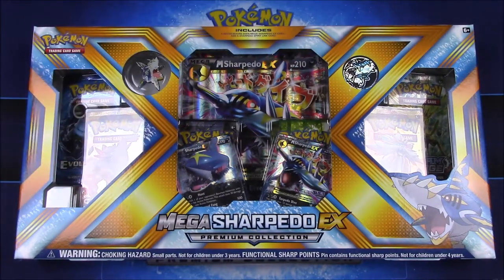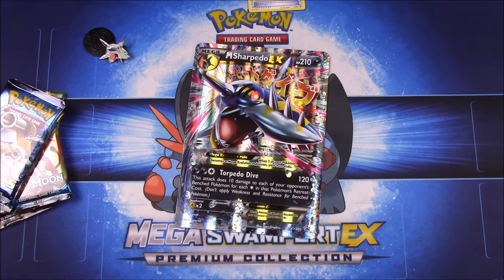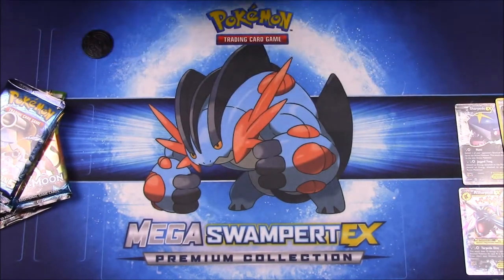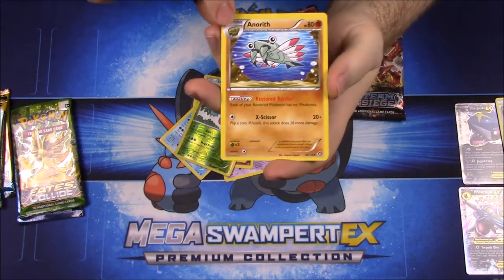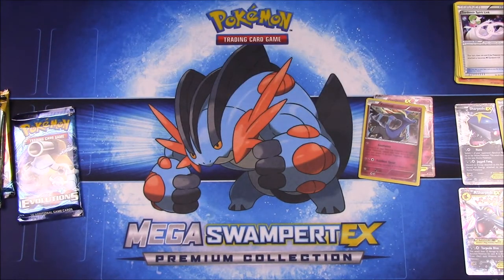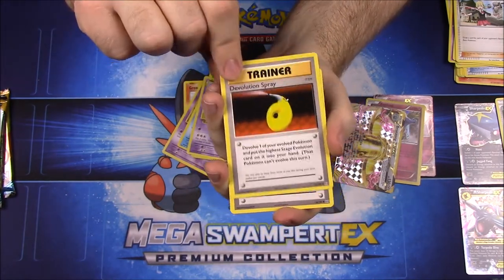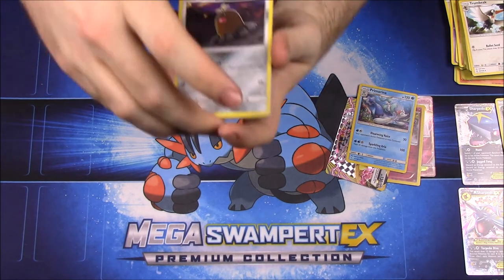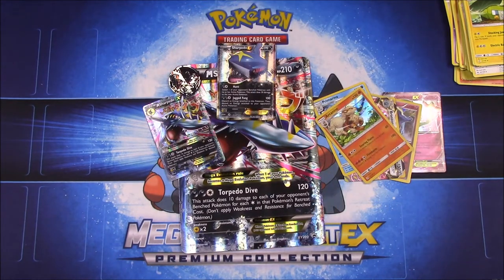Mega Sharpedo-EX Premium Collection - Pokemon Card Unboxing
Opening the new Mega Sharpedo-EX Premium Collection from Pokemon: TCG featuring the Mega Sharpedo-EX card, pin, flip coin, and 6 booster packs.